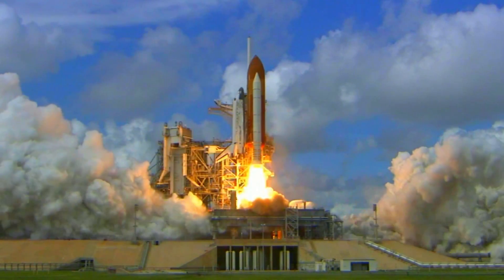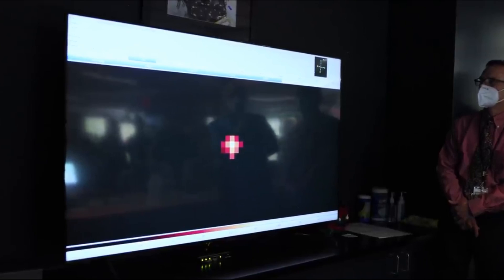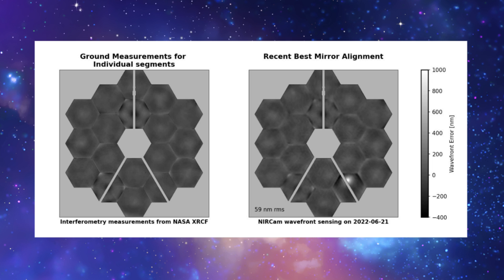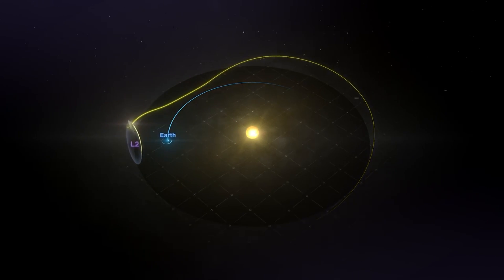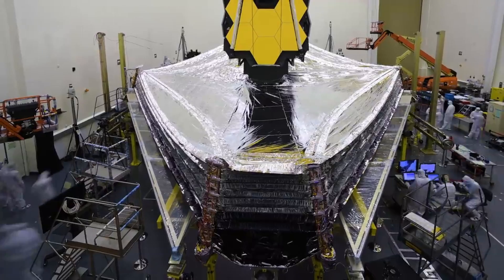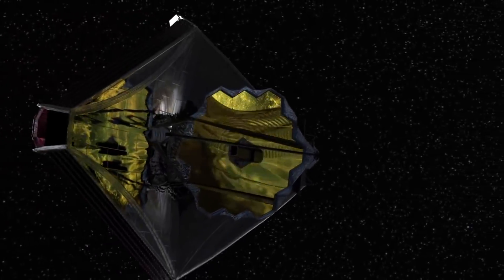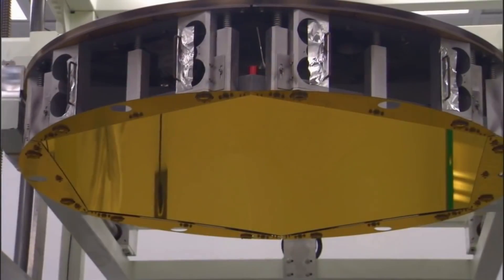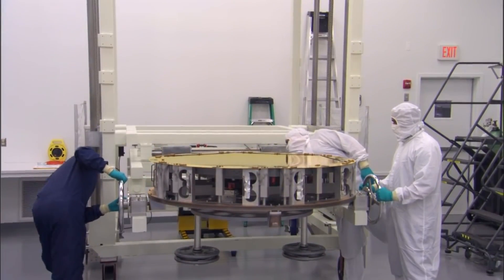New NASA Report On The Recent JWST Micrometeoroid Impact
Not long ago NASA provided an update on the James Webb Space Telescope in regards to a micrometeoroid impact. Specifically, the agency announced that between May 23rd and 25th, Webb sustained an impact on one of its 18 primary mirror segments. While the telescope is still performing at a level that exceeds all mission requirements, the agency continued to look into the impact.

We received more information on the impact only a few days ago thanks to an image. This image showed a selfie of the telescope and highlighted the impact on the bottom right mirror segment. The agency noted that the debris was more sizeable than pre launch modeling had accounted for. All of which is important for the future of Webb and its consistent science operations.

It’s important to point out the James Webb Space Telescope was built to withstand micrometeoroid impacts. Space is filled with flying debris and NASA knew the type of conditions Webb would be in for the duration of its science operations. Here I will go more in-depth into the recent image highlighting the damage, what it means for Webb’s future, and what to expect in the coming months.

Chapters:
0:00 - Intro
1:10 - New JWST Image
3:57 - Webb & Impacts